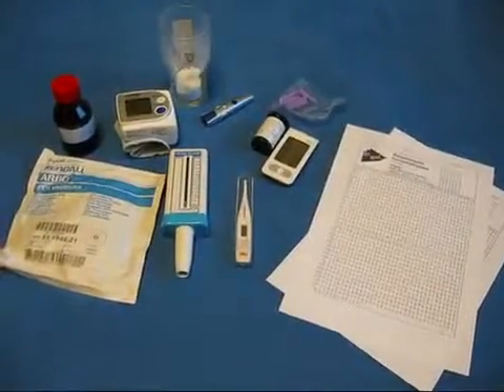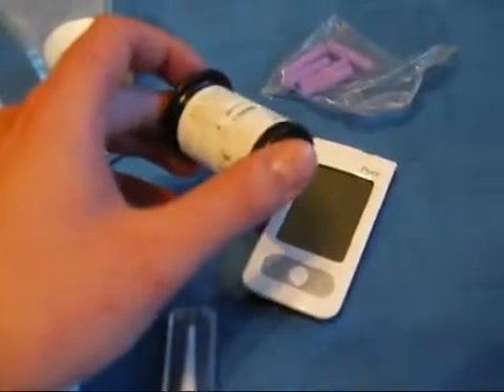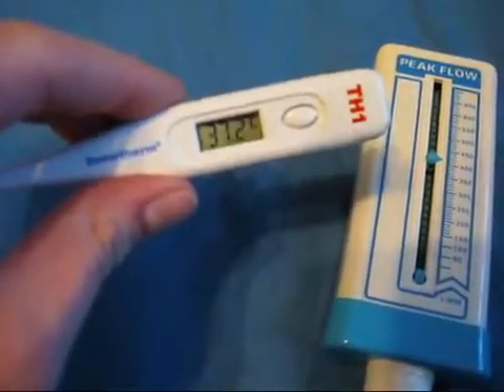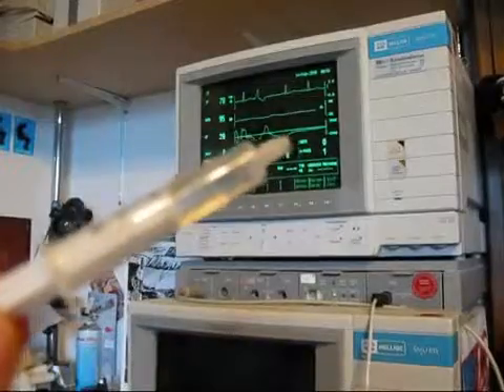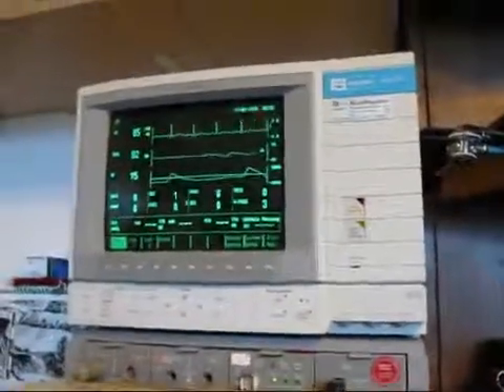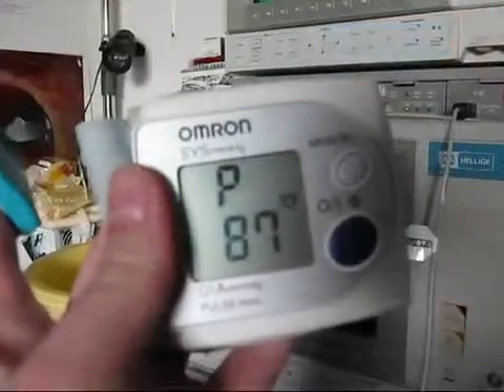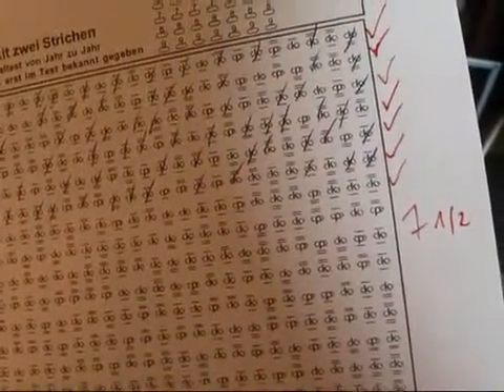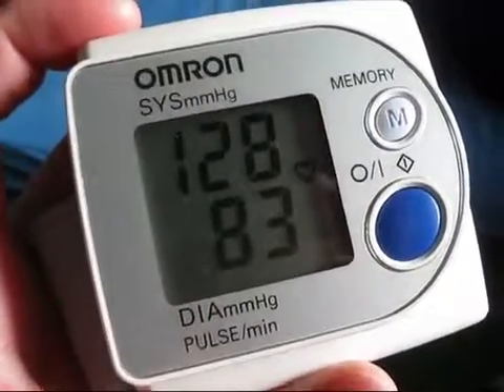the effects of amphetamine for ADHD on the body heart and mind including ECG